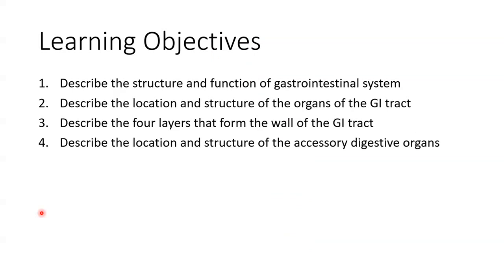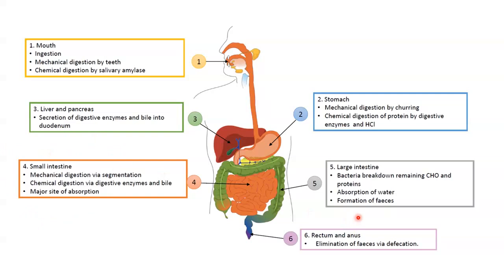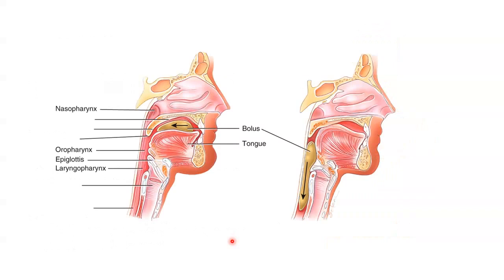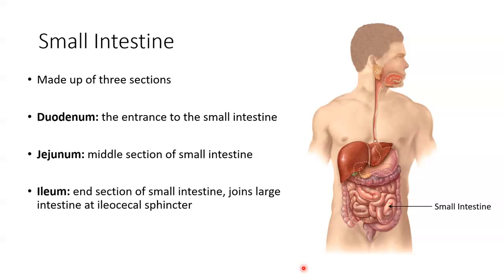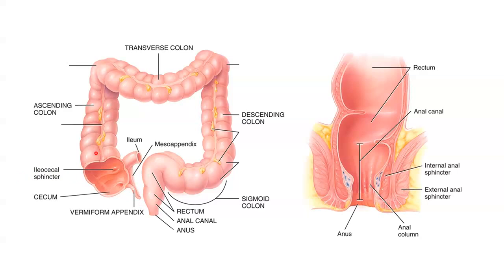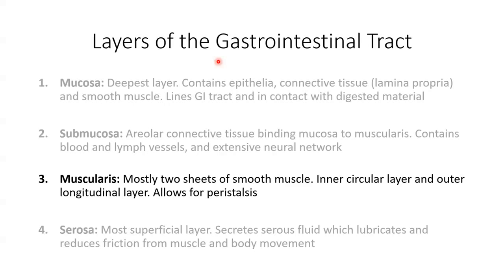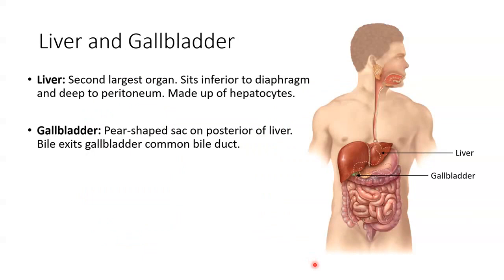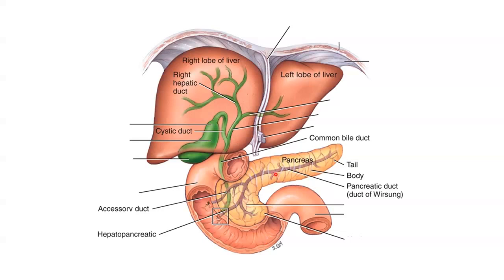Anatomy of the Gastrointestinal System